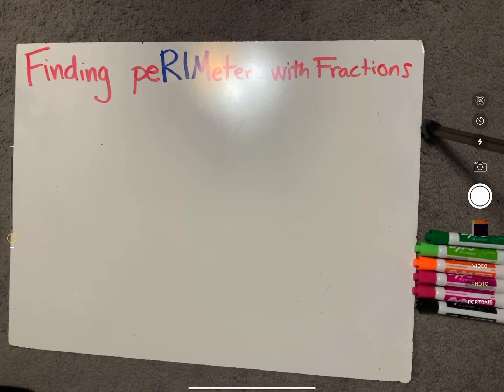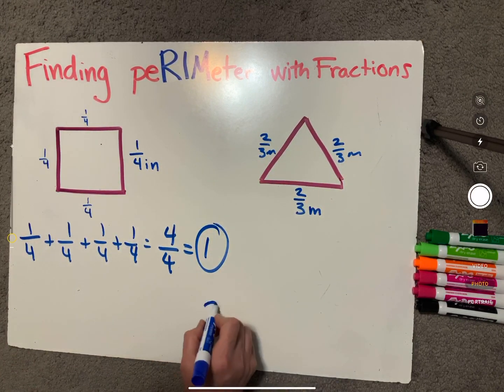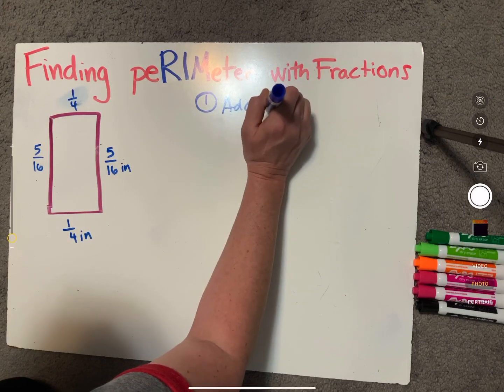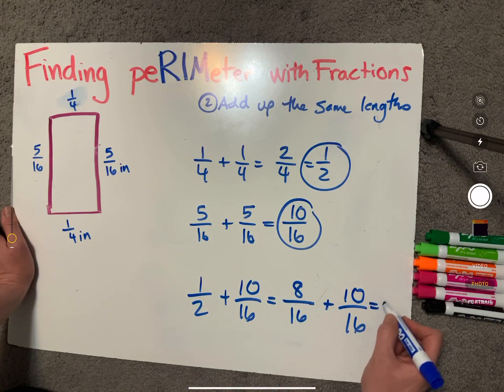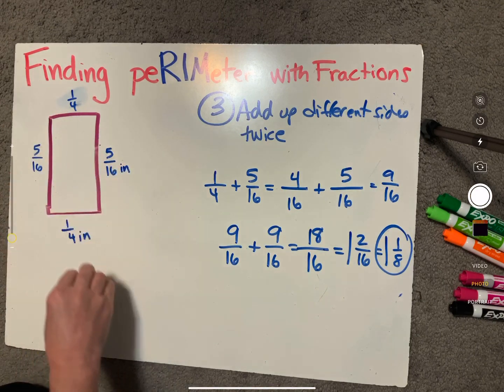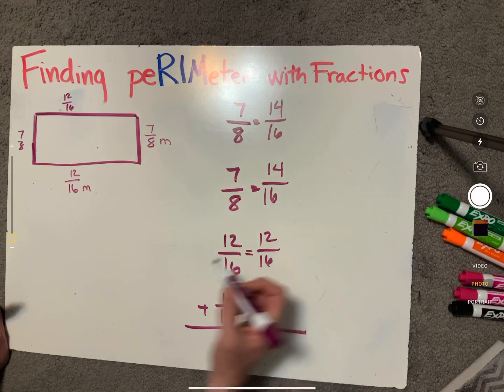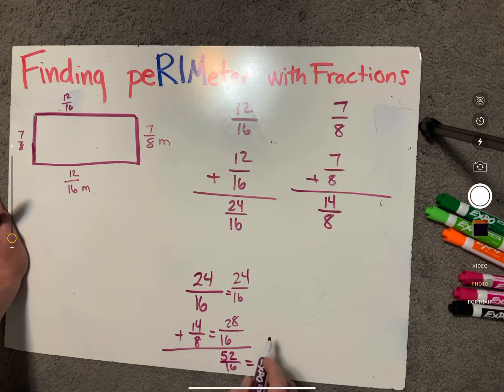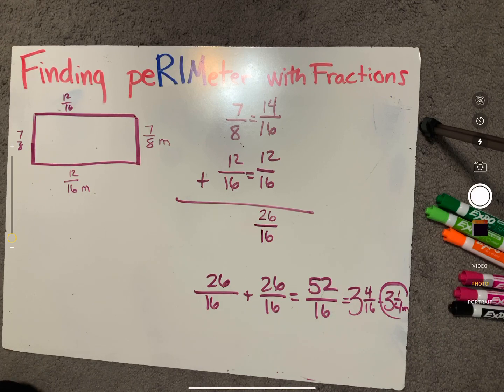Finding Perimeter with Fractional Length Sides Day 2